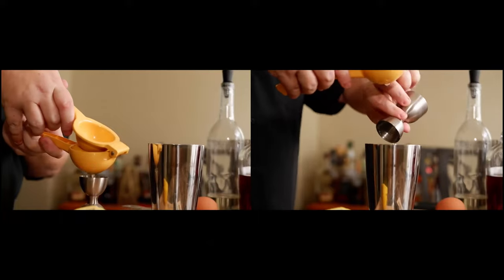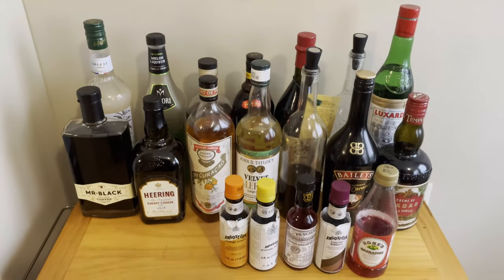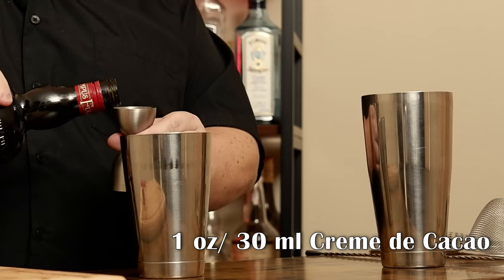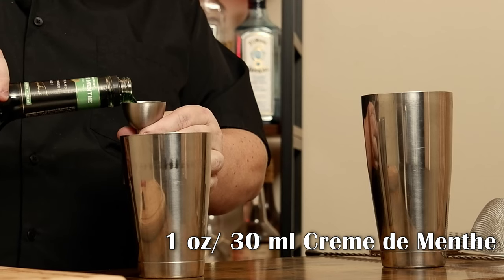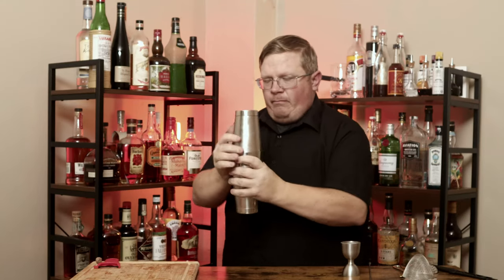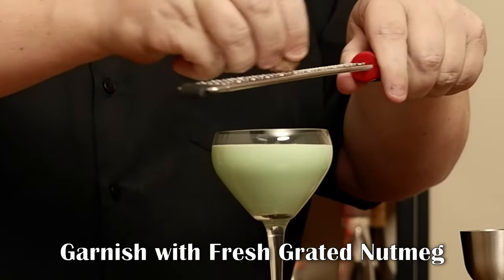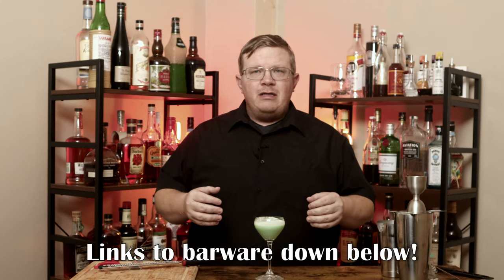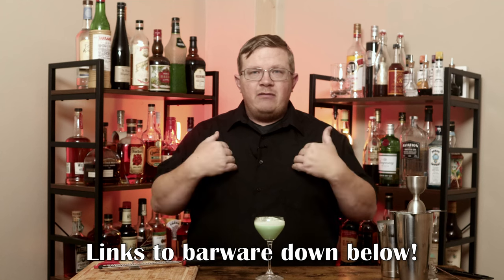Try The Refreshing Grasshopper Cocktail!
To create this Cocktail, you will need the following:

Creme de Cacao
Creme de Menthe
Heavy Cream
Nutmeg
Shaker
Jigger
Strainer

To actually make the Cocktail:

1 oz./ 30 ml Creme de Cacao
1 oz./ 30 ml Creme de Menthe
2 oz./ 60 ml Heavy Cream

Combine in a shaker and shake over ice for 12-15 seconds. Strain into your chosen glassware. Garnish with Freshly Grated Nutmeg.